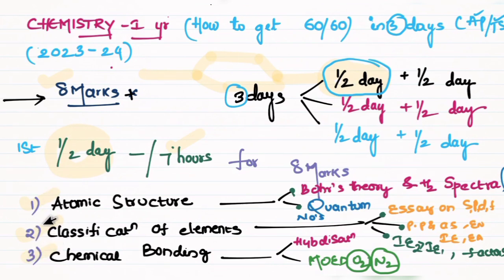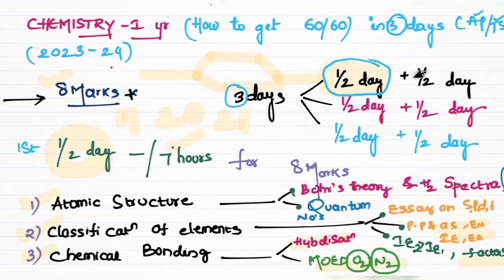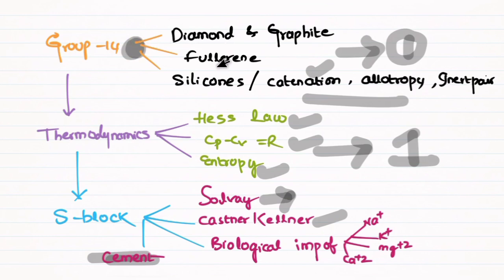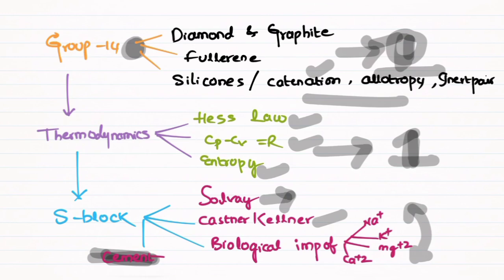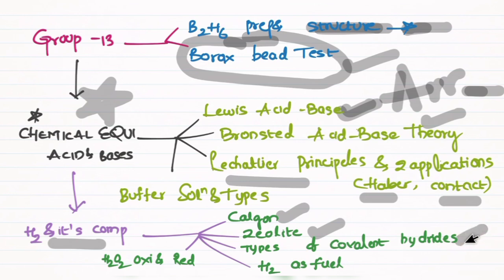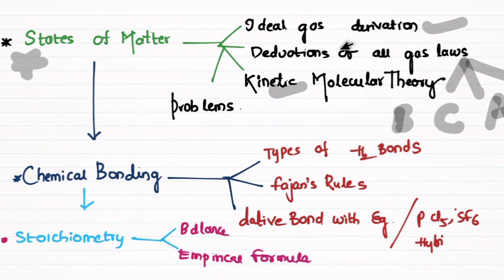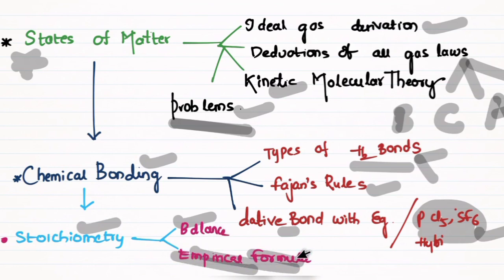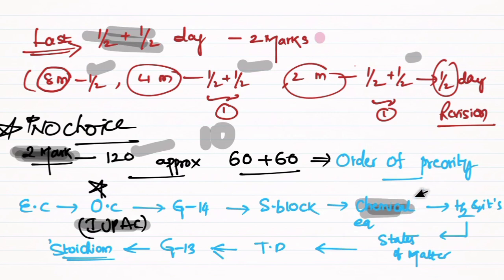how to get 60/60 1st year chemistry 🧪🎯 for ap&ts. 2023-2024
in this video i explained how to get 60/60 first year chemistry in easy way